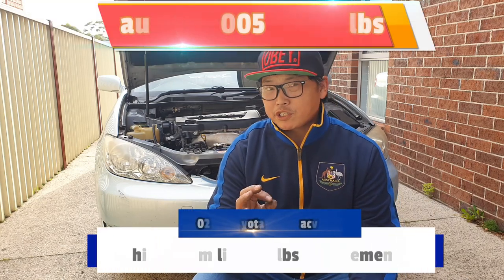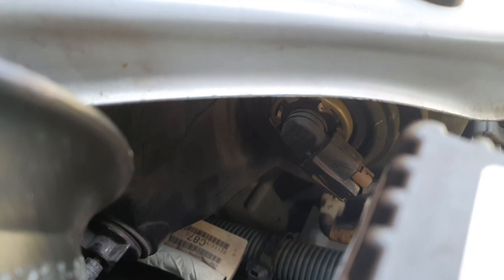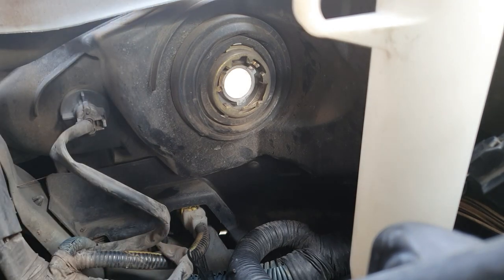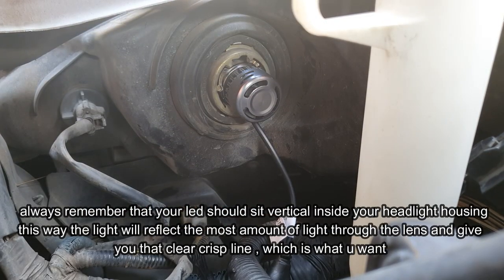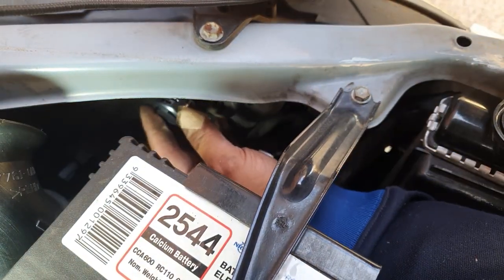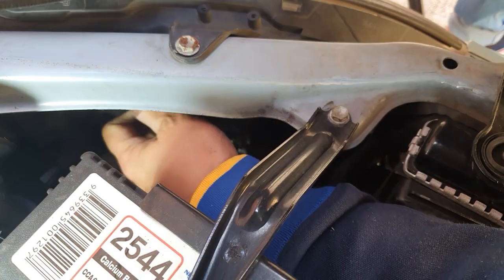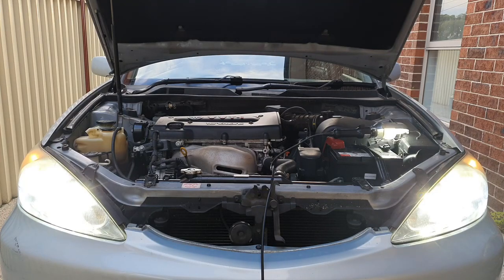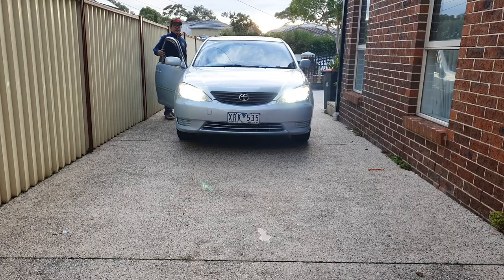02-06 toyota camry 2005 acv36r HIGH BEAM replacement AUXITO 9005 led bulb install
here are the links to the led bulbs i used AND SOME OTHERS INCASE SOLD OUT
regardless of what your led bulb type is just select the right bulb for your car and installation is basically the same
the procedure is very similar
the main difference will be the type of socket and how to remove the bulb
principle is the same in theory

AUS exact ones i used
US similar

W.U.G.A.W.B
life hacks
tips and tricks
d.i.Ys
fixes

sincerely

mikeyz vlogz

PLEASE NOTE